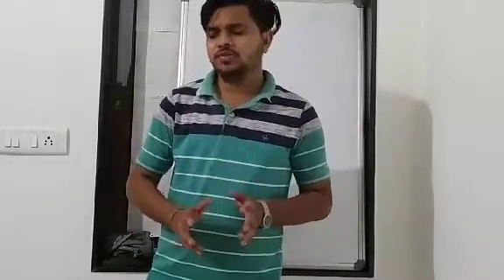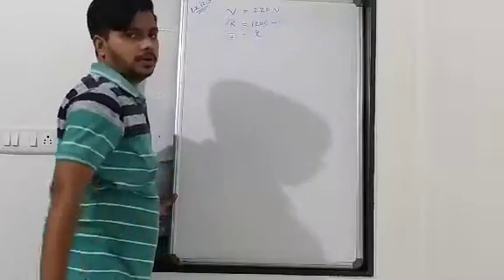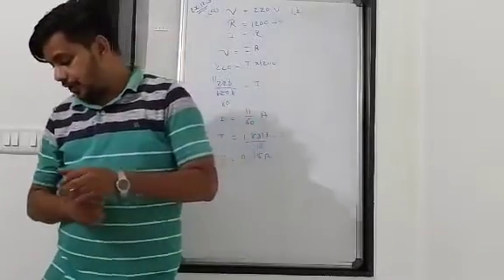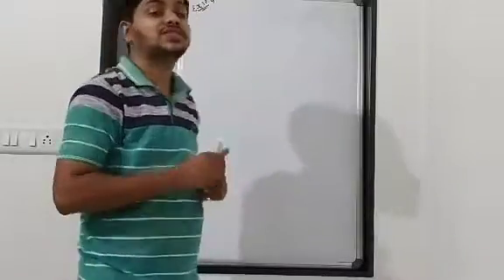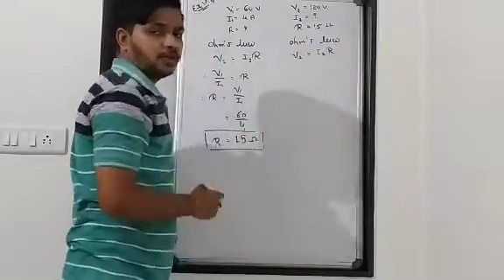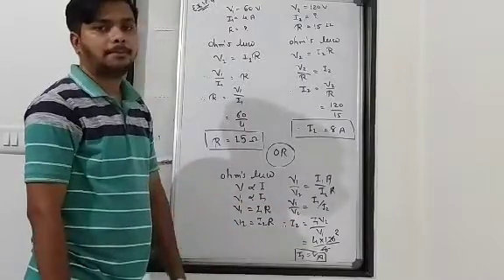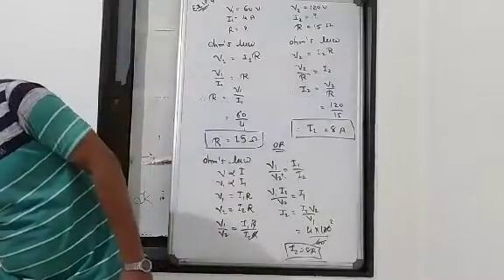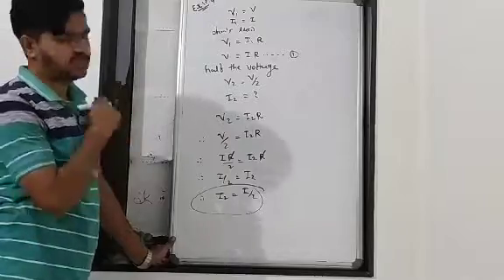10th science eng med (lect 5)...sums of ohm's law...